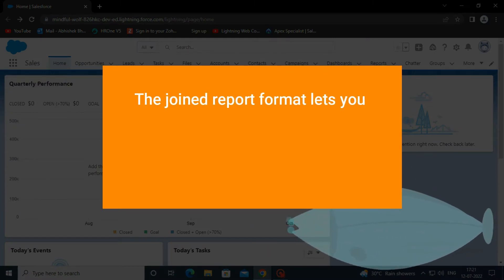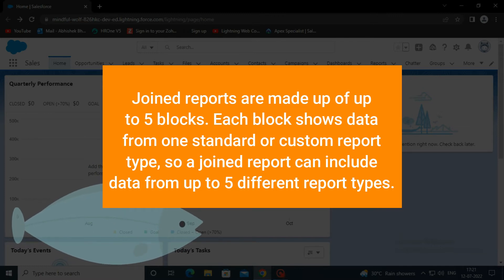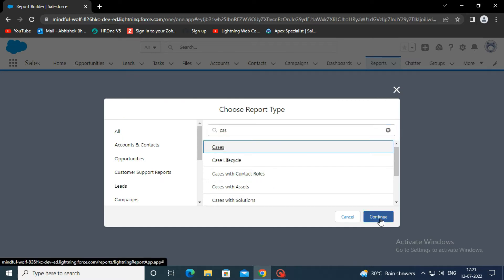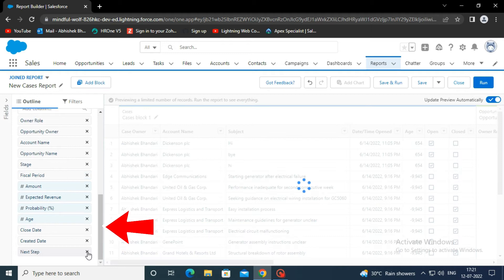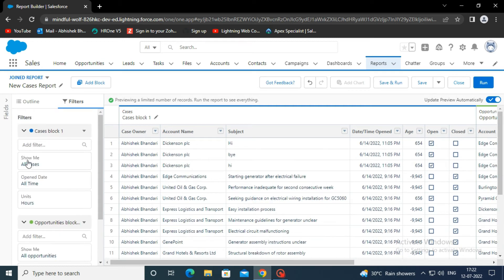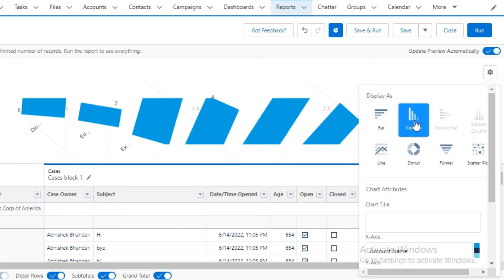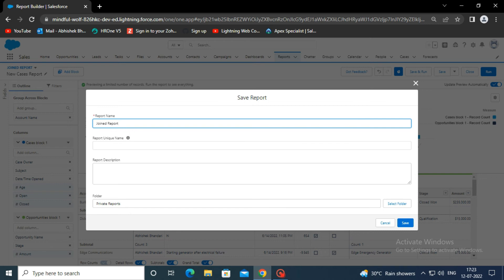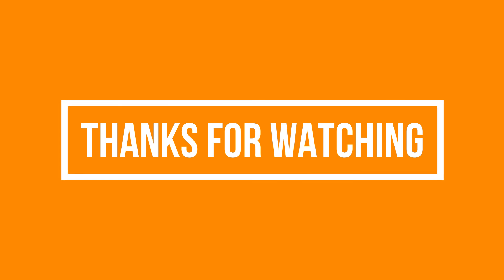How to create a Joined Report in Salesforce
📌 The joined report format lets you view different types of information in a single report. A joined report can contain data from multiple standard or custom report types.
Joined reports are made up of up to 5 blocks. Each block shows data from one standard or custom report type, so a joined report can include data from up to 5 different report types.
In this Salesforce Joined Report tutorial, we will be creating a report that shows Cases and Opportunities related to the Account.